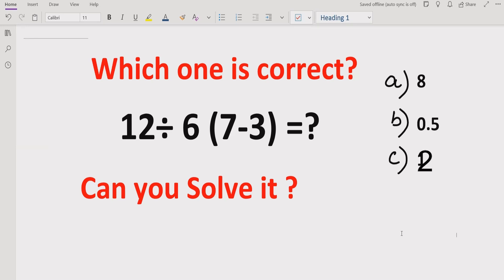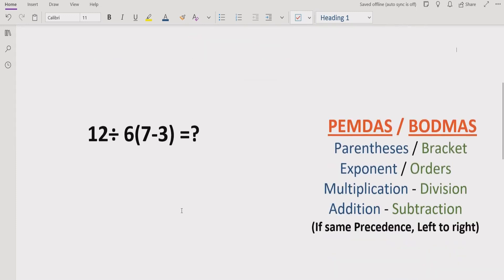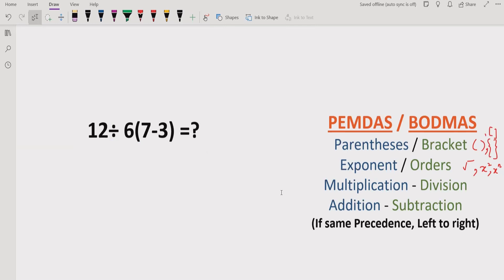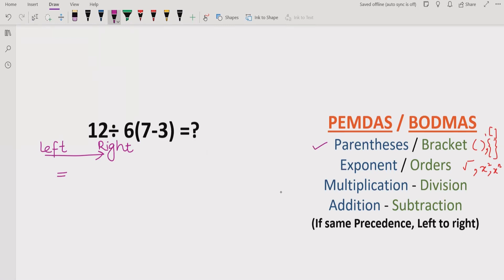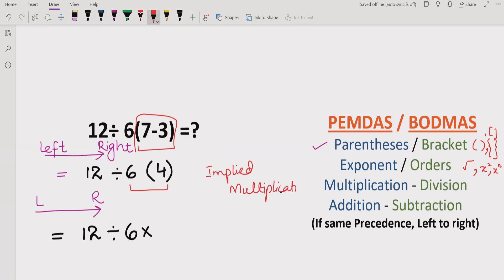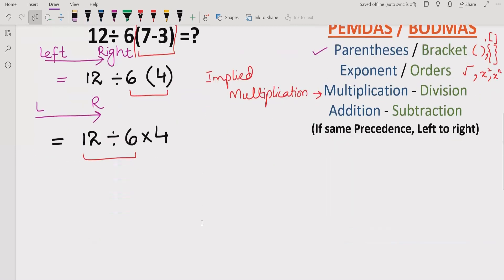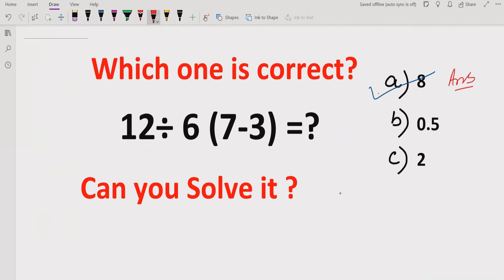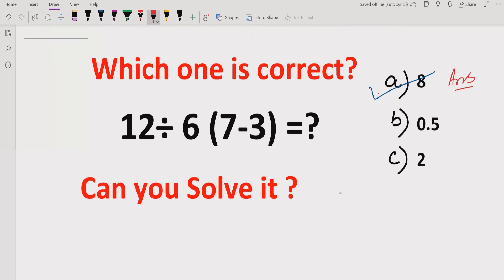Quiz 15 | Which one is correct? 12 ÷ 6 (7- 3) =?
In this video you will learn to solve a quiz 12 ÷ 6 (7- 3)=?